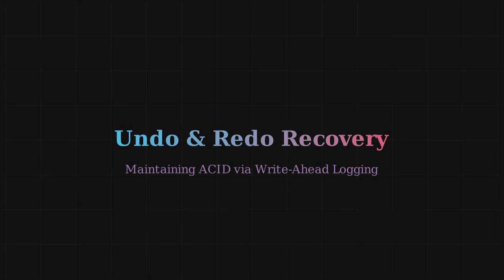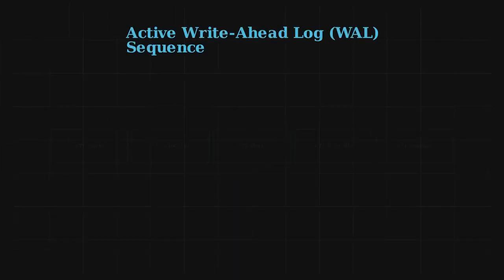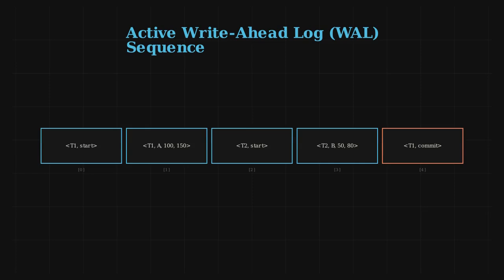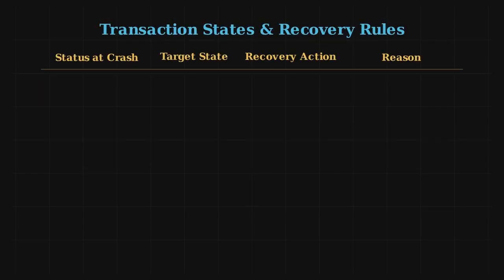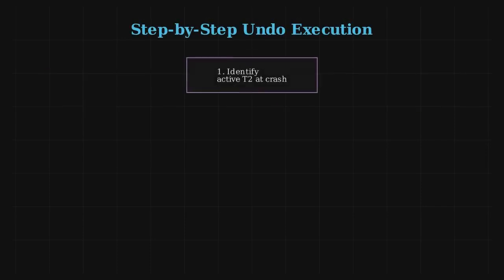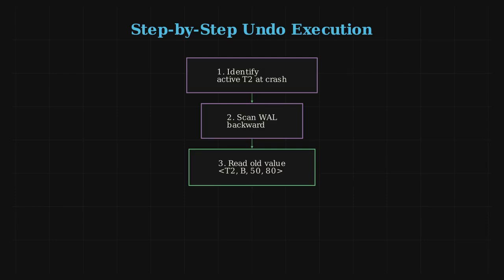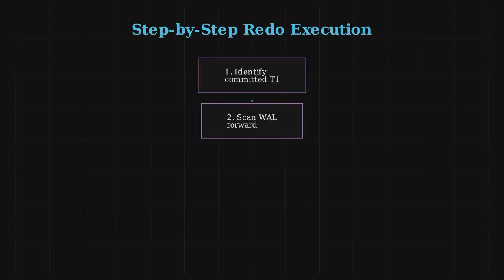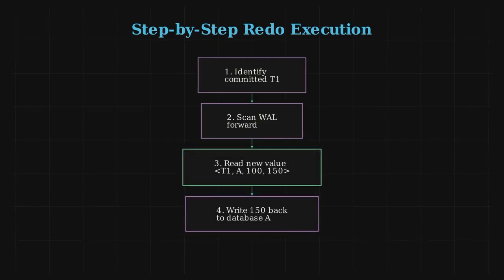Database Recovery Demystified: Undo & Redo Step-by-Step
Ever wondered how databases survive unexpected crashes without losing your data? In this deep-dive tutorial from our Database Architecture & Administration series, we demystify the core mechanics of database recovery!

We'll walk you through a step-by-step visual simulation of Undo & Redo recovery. Using a live database state transition model, you'll see exactly how Write-Ahead Logging (WAL) works in real-time, how log entries are written, and how a database engine decides what to roll back (Undo) and what to roll forward (Redo) during a system restore.

Whether you are preparing for a system design interview, studying database internals, or managing production databases, this video will give you a rock-solid understanding of ACID properties and crash recovery mechanics.

🔑 KEY LESSONS COVERED:
- The fundamentals of the Write-Ahead Logging (WAL) protocol
- Understanding log entry structures (TX Start, Commit, Abort, Update)
- How the database buffers data vs. writing to disk
- Step-by-step recovery simulation: The Analysis, Redo, and Undo phases
- State transitions of data during a simulated system crash

🕒 TIMESTAMPS:
0:00 - Introduction to Crash Recovery
1:45 - The Rule of Write-Ahead Logging (WAL)
3:30 - Anatomy of a Database Log Entry
5:15 - Active Transactions & Disk States Before Crash
7:40 - Step-by-Step Recovery Simulation (Redo Phase)
11:15 - Step-by-Step Recovery Simulation (Undo Phase)
14:30 - Verifying Database State Consistency
16:15 - Summary & System Design Best Practices